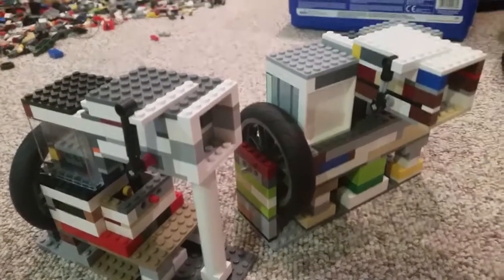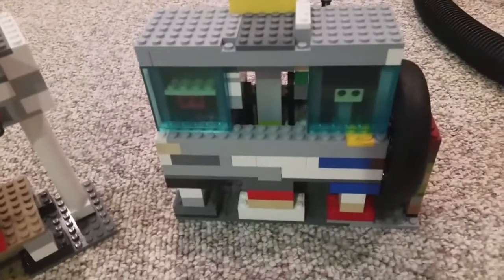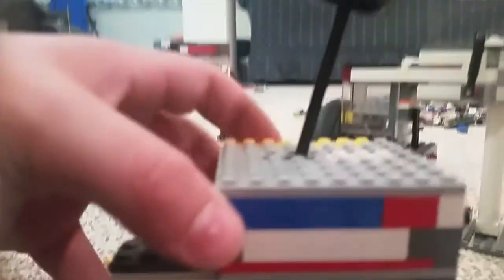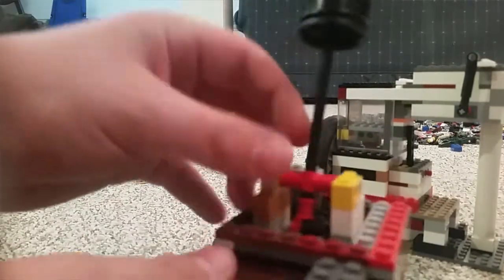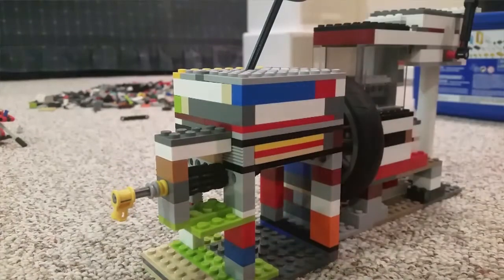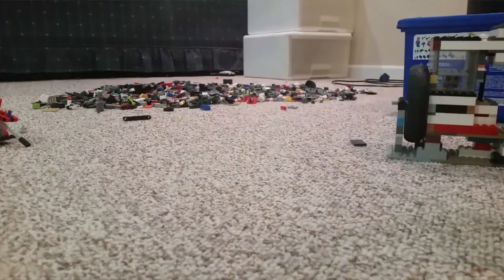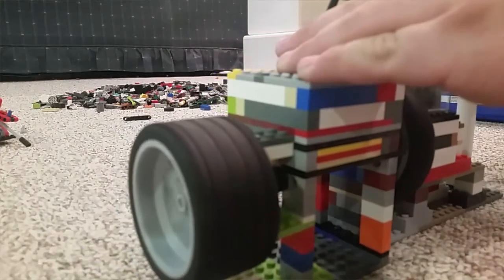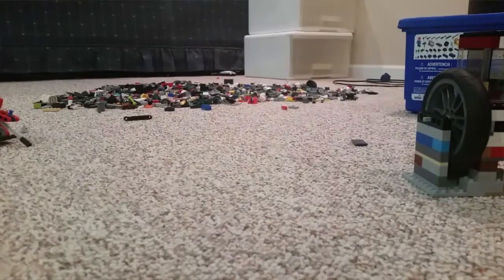Lego 3 Speed Manual Transmission for Vacuum Engines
Made this tranny specifically for the purpose to run against my vacuum engines plus a little hint for something to come...